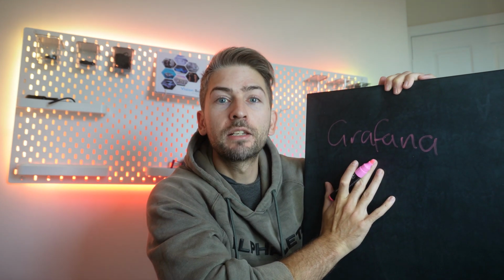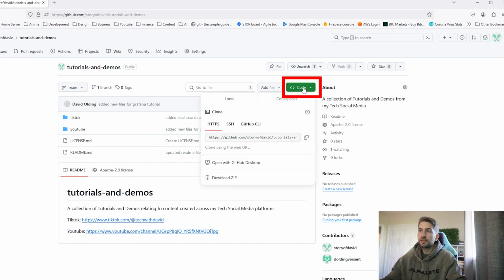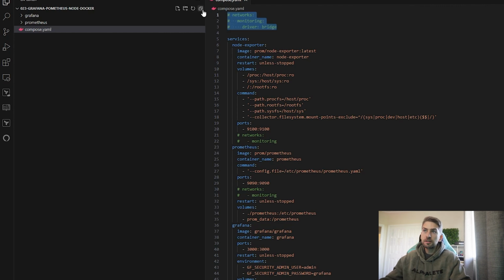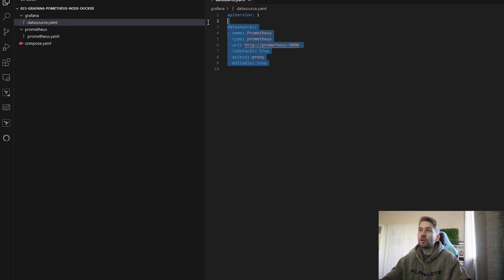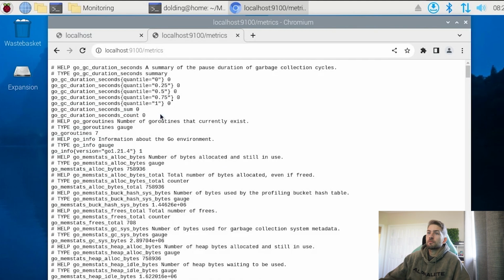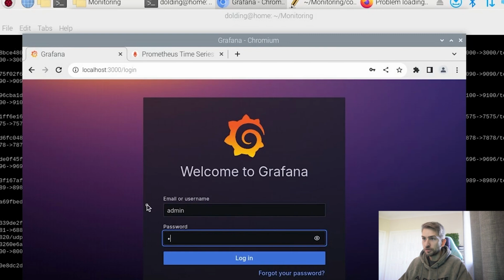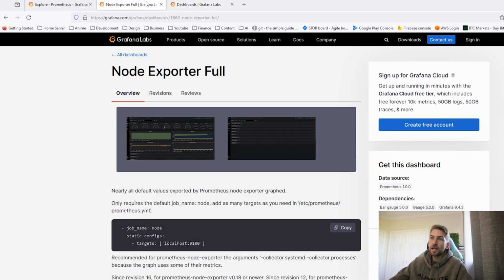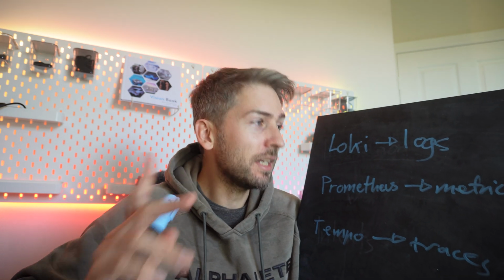Installing Grafana on Raspberry Pi | Using Docker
In today's video we set up Grafana, Prometheus and Node exporter using docker so that we can see all of the metrics of our raspberry pi on a single dashboard.

00:00 - Intro
01:17 - Docker Compose
04:13 - Start & Verify
07:34 - Import Dashboard